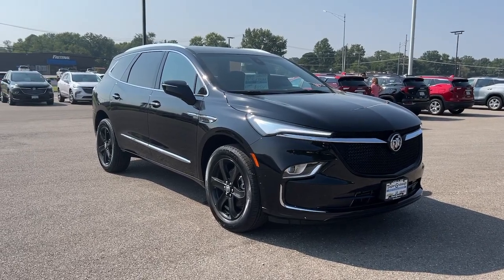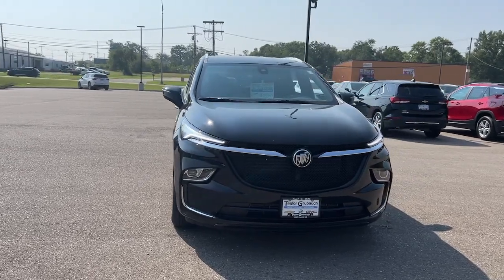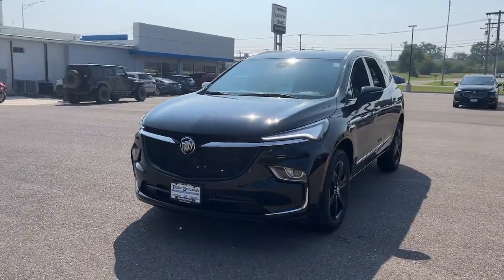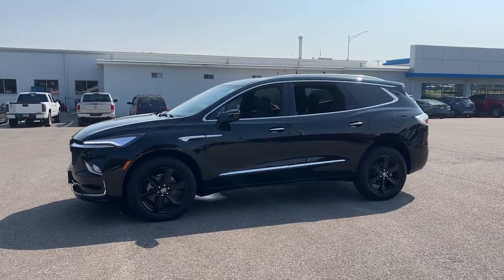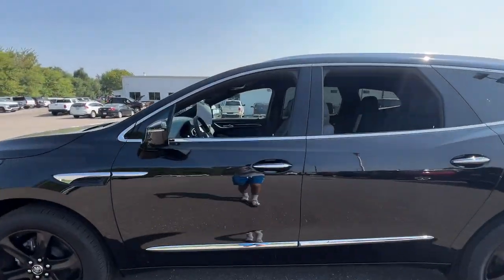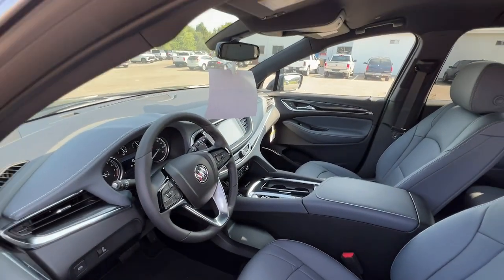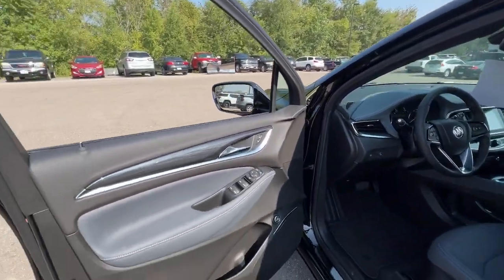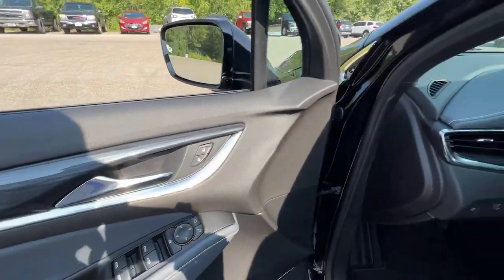2024 Buick Enclave West Plains MO, Mt Home AR, Willow Springs MO, Nixa MO, Mountain Grove MO 24092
Ebony Twilight Metallic  2024 Buick Enclave Essence available in West Plains Missouri at Taylor Grubaugh Chevrolet Buick GMC. Servicing the Mt Home AR, Willow Springs MO, Nixa MO, Mountain Grove MO area.